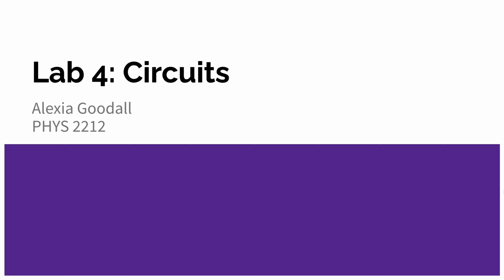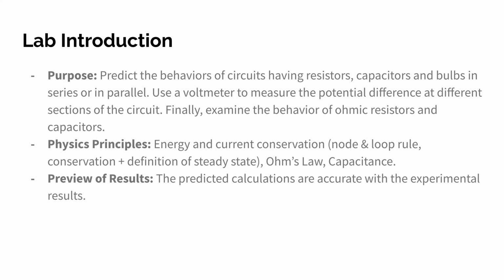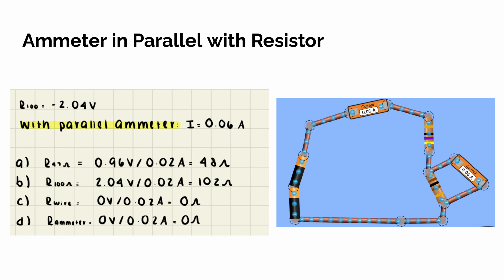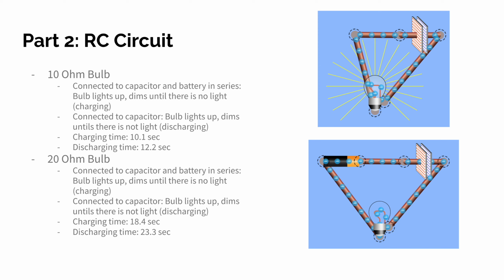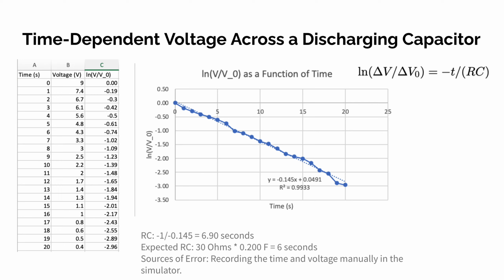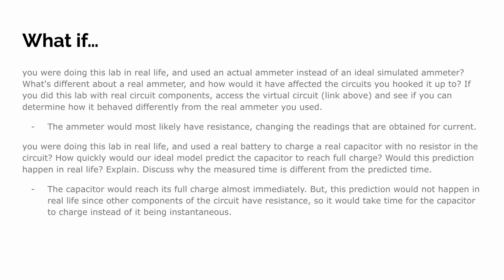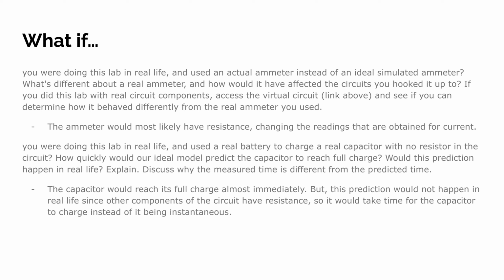Lab 4: Circuits